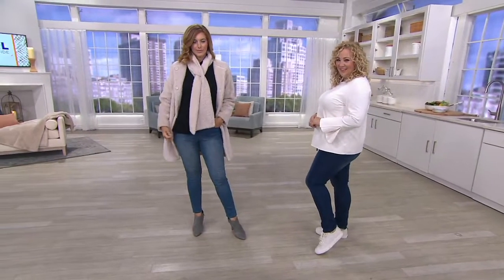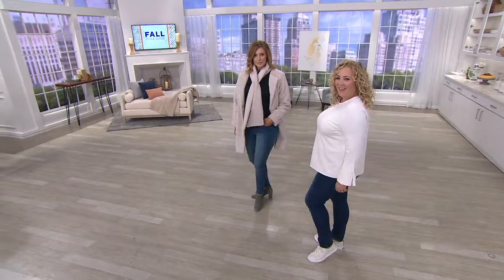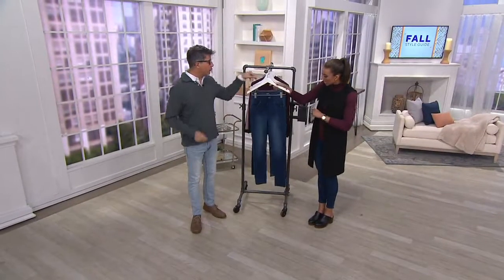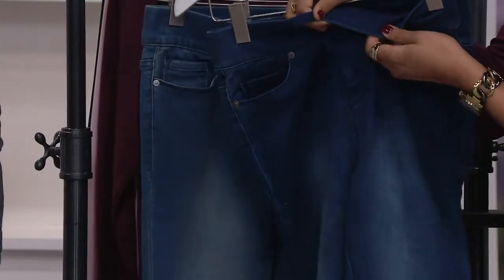Martha Stewart Knit Denim Pull-On Jeans with Drawstring on QVC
Martha Stewart Knit Denim Pull-On Jeans with Drawstring